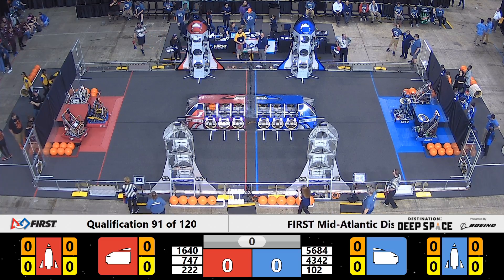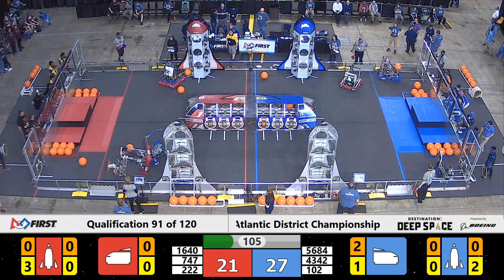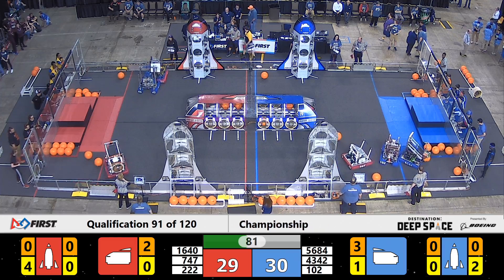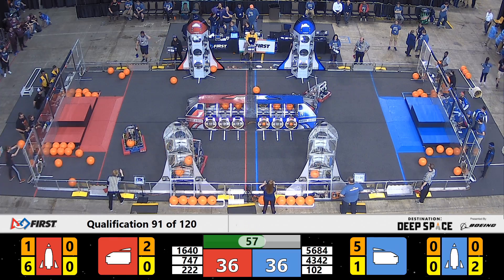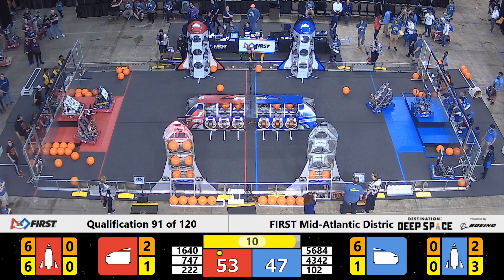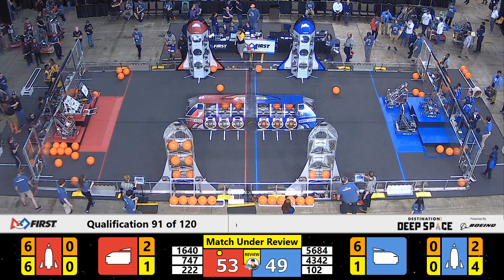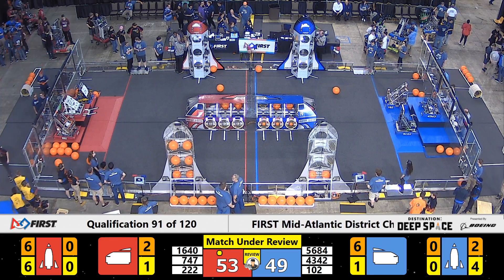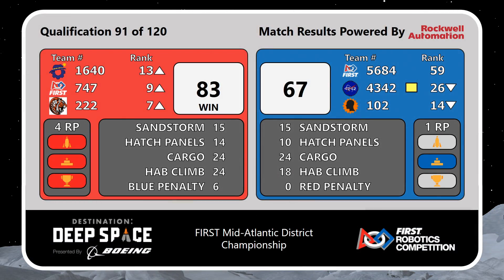2019 FMA District Championship - Qualification Match 91